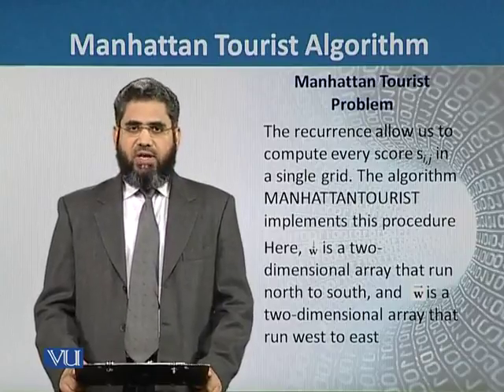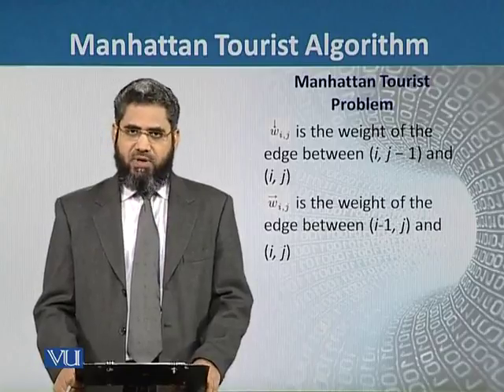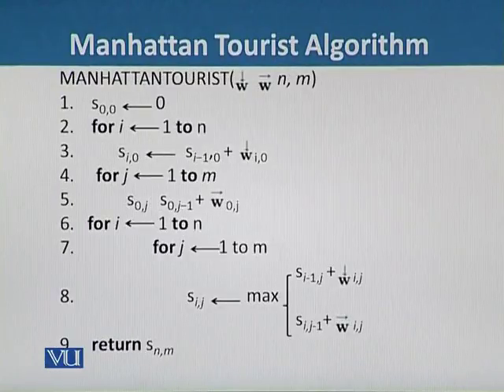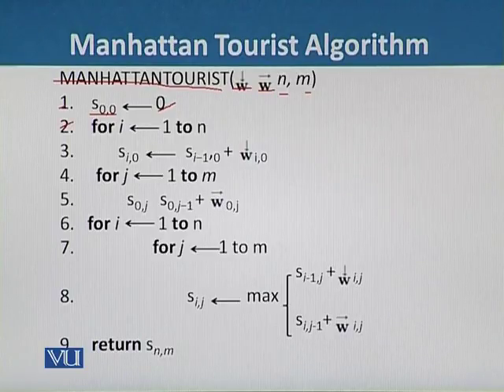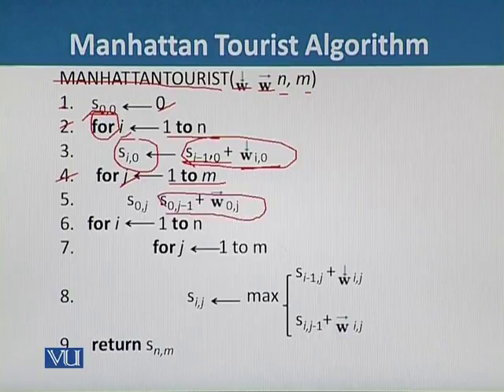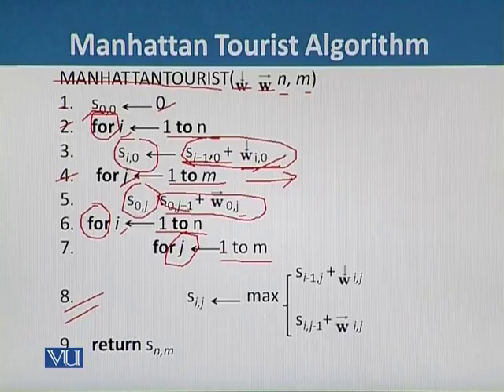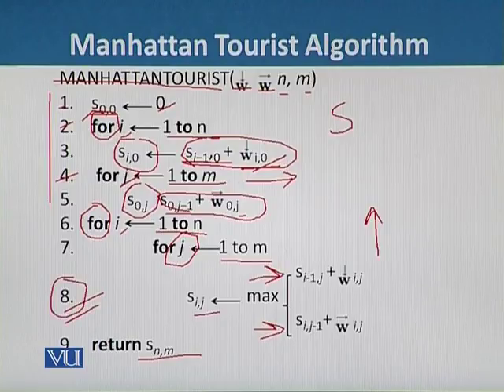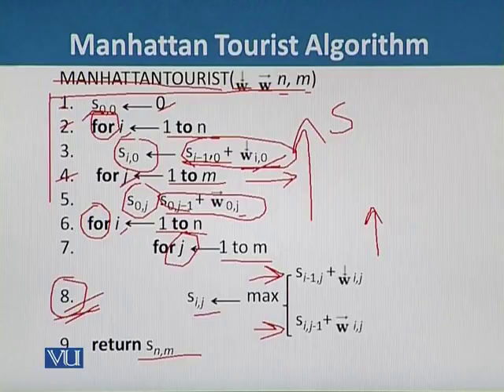Topic 87 (BIF732 - Advanced Computing Approaches)